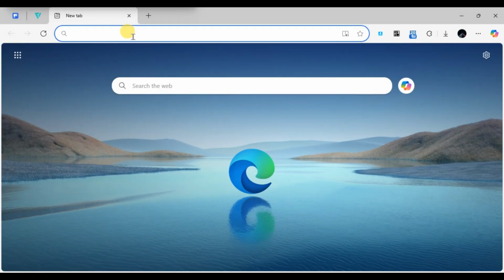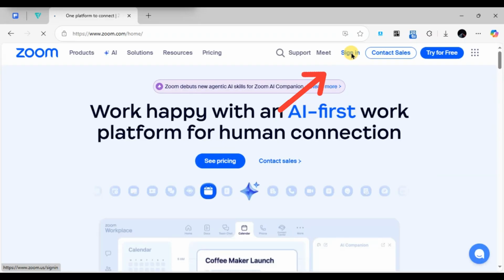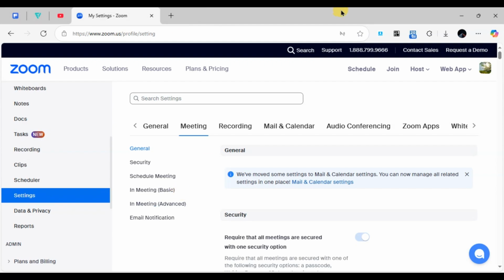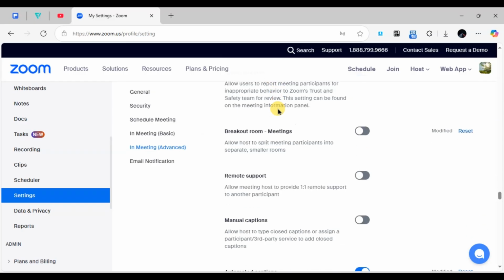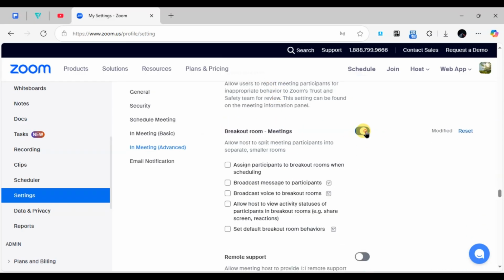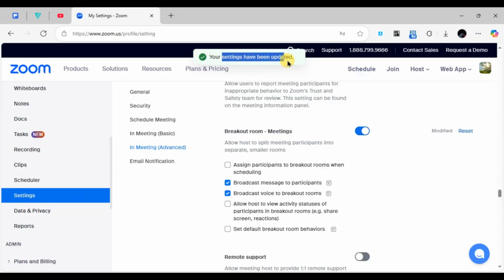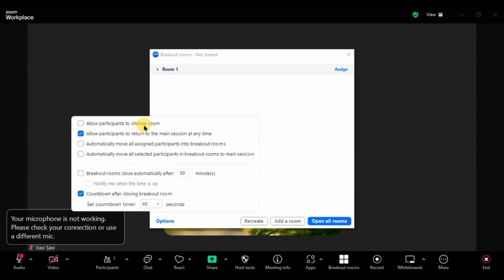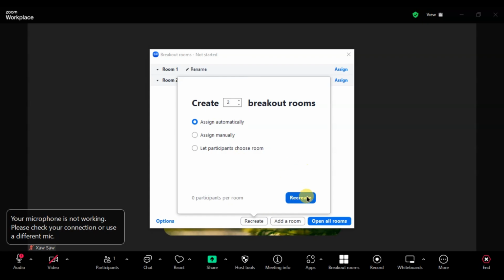How to Enable Breakout Room in Zoom 2025?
Want to enable Breakout Rooms in Zoom? In this video, we’ll show you a step-by-step guide to activating and using Zoom Breakout Rooms for seamless virtual meetings. Whether you're a teacher, business professional, or team leader, using Zoom Breakout Rooms can enhance collaboration and group discussions. Learn how to enable Breakout Rooms in Zoom settings, how to manage them during a meeting, and troubleshoot common issues with Breakout Rooms in Zoom. This tutorial is designed specifically for Windows users and provides a quick and easy method to turn on Breakout Rooms in Zoom. Watch now and start organizing effective Zoom meetings with Breakout Rooms!